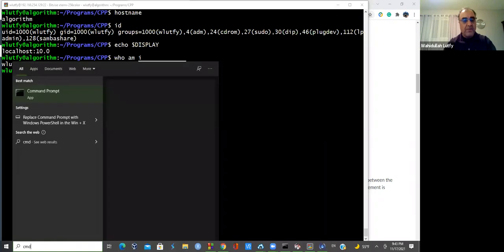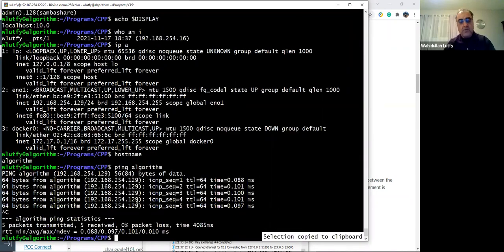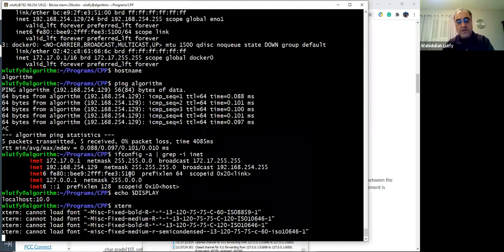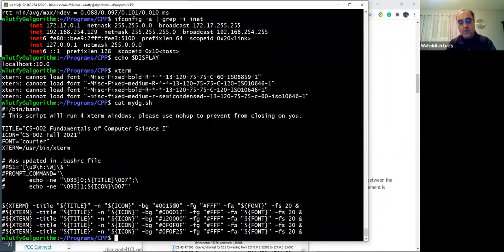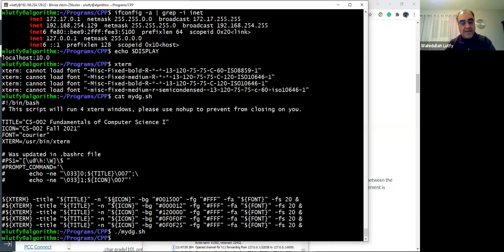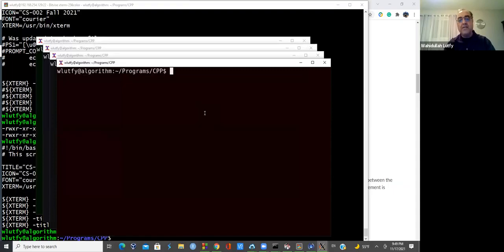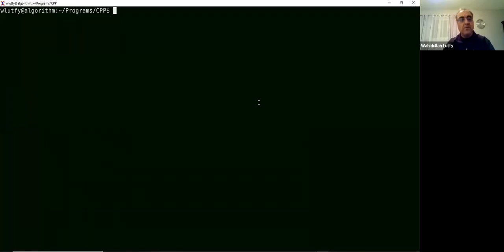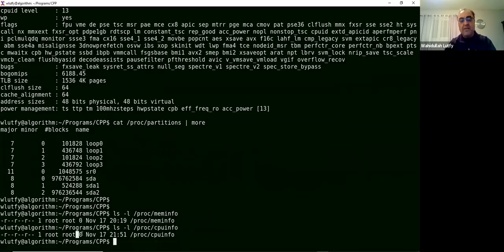Setup XSession LINUX xterm, who am i, ip a, cat proc meminfo,cpuinfo,partition, free -h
Happy Learning!